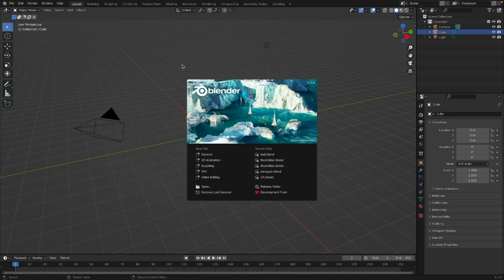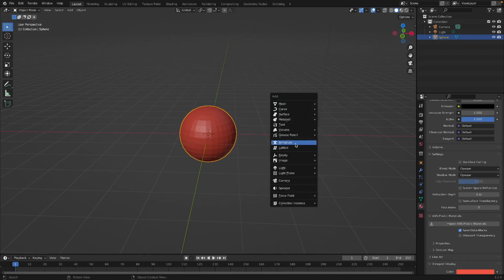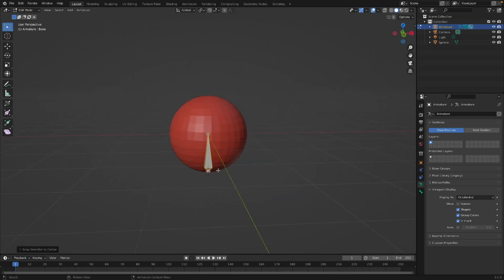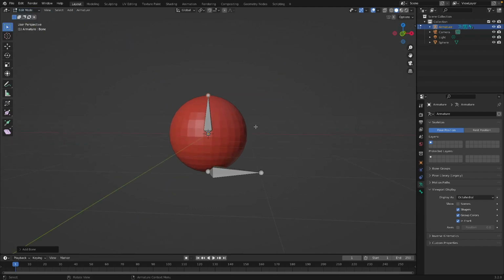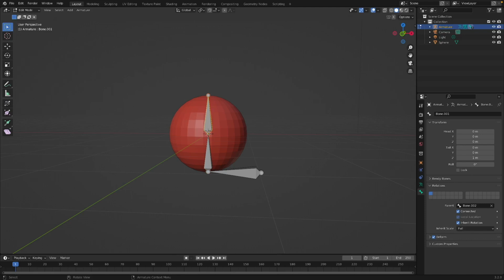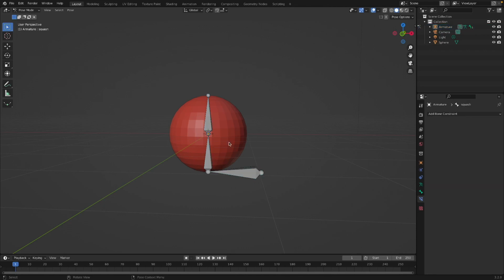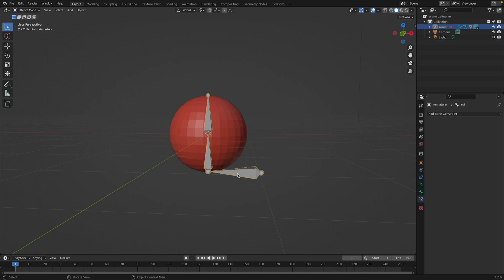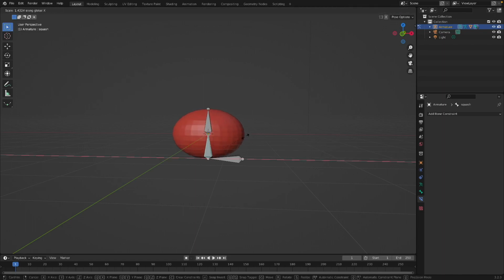Ball Rig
This tutorial will guide you through creating a ball rig in Blender. You'll learn how to create a simple ball rig with squash and stretch, as well as secondary animation effects such as follow-through and overlapping action. This is a great project for beginners who want to learn how to create a basic rig in Blender, and it can also be useful for more advanced users who want to brush up on their rigging skills. By the end of this tutorial, you'll have a fully functional ball rig that you can use for animation projects.

by “create description on a tutorial on how to make a ball rig in Blender"